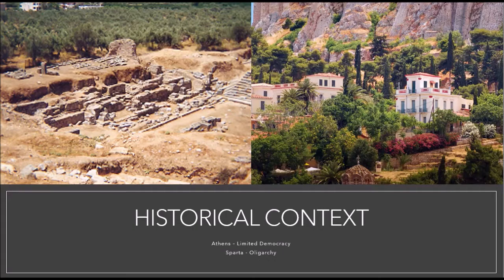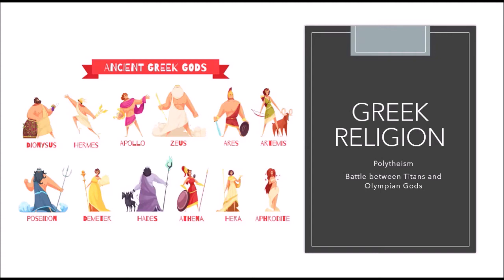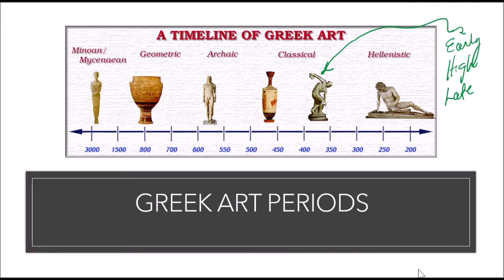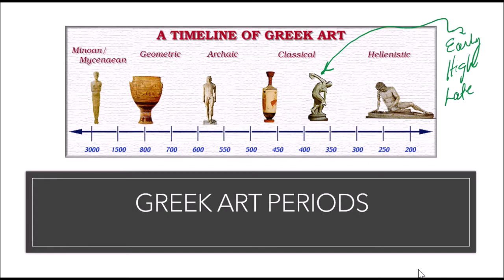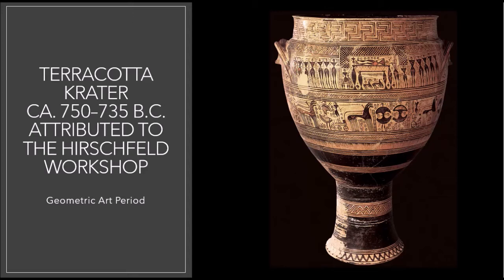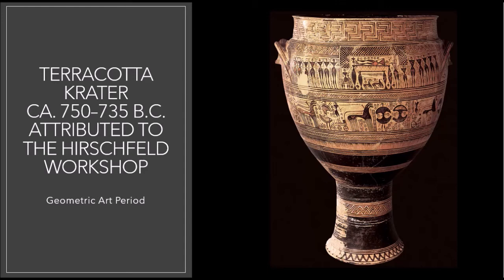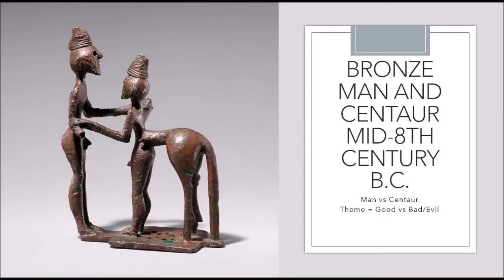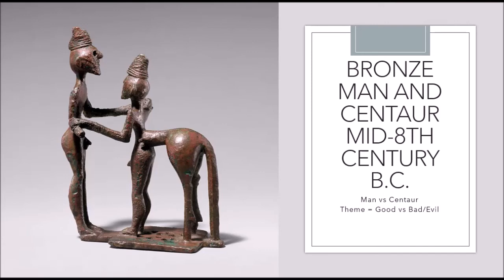Greek Geometric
Video for AP Art History or Art History Students. First in a series of Greek art period discussions - Geometric Period